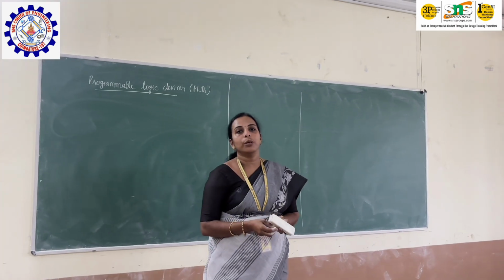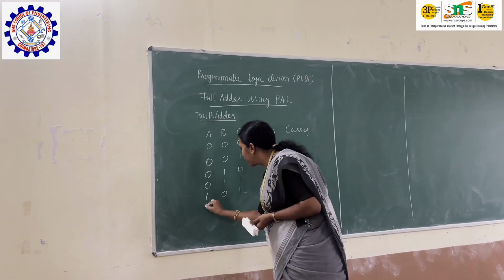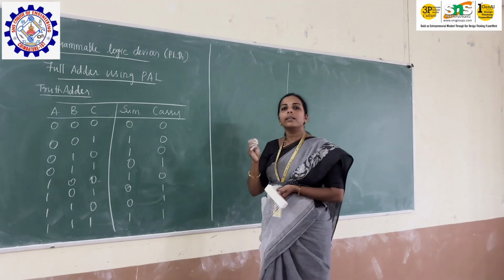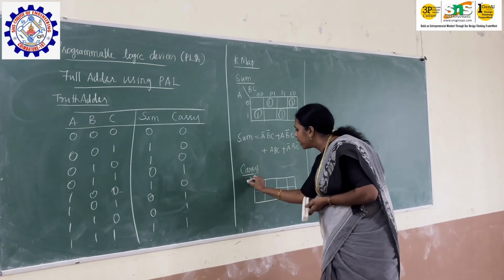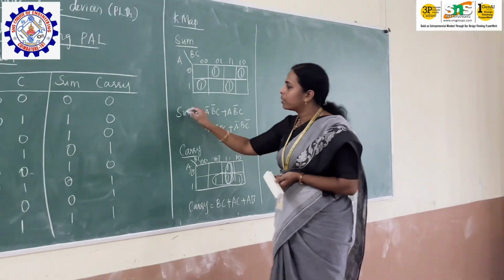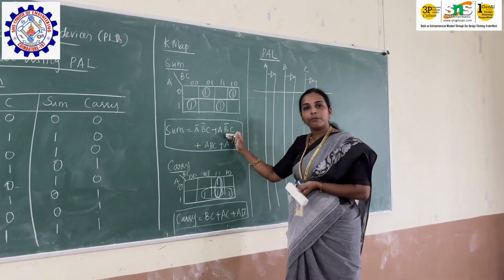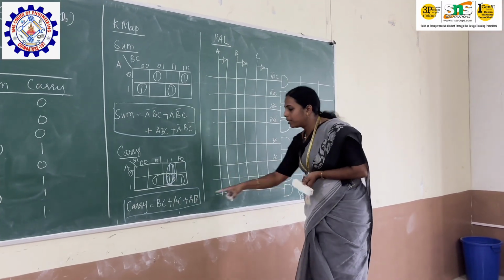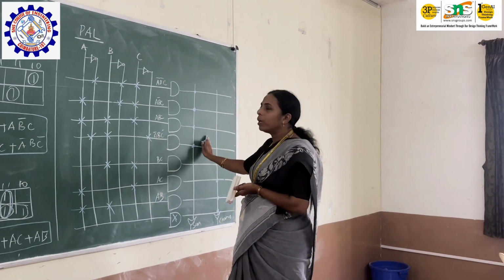Design of full adder using PAL | Digital Electronics & IC | SNS Institutions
A Full Adder has three inputs (A, B, Cin) and two outputs (Sum, Cout).
Sum = A⊕B⊕Cin, implemented as A̅B̅Cin + A̅BC̅ + AB̅C̅ + ABC in PAL using SOP form.
Cout = AB + ACin + BCin, implemented with three product terms in the PAL.
PAL uses a programmable AND array to generate required product terms and a fixed OR array for outputs.
The outputs (Sum and Cout) are obtained by ORing the selected product terms from the AND array.